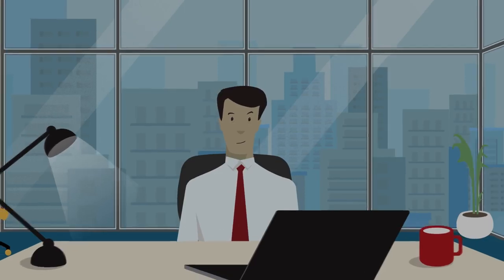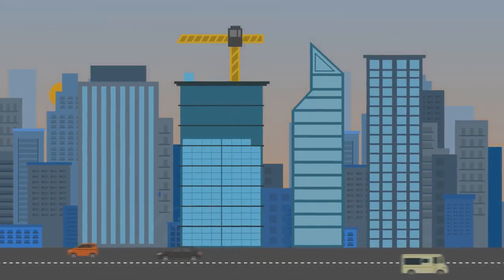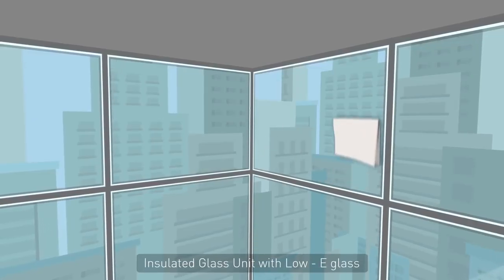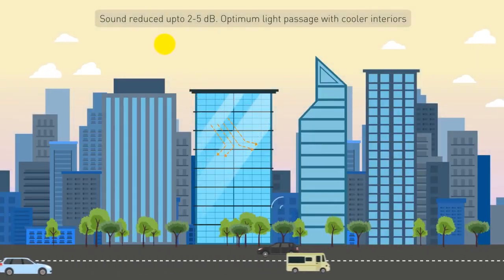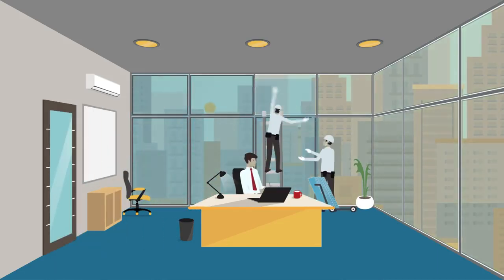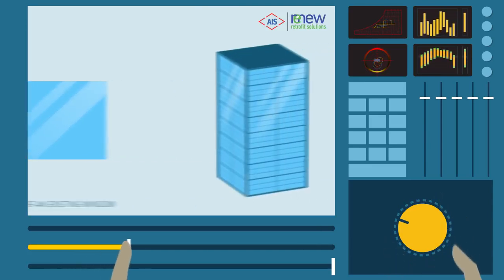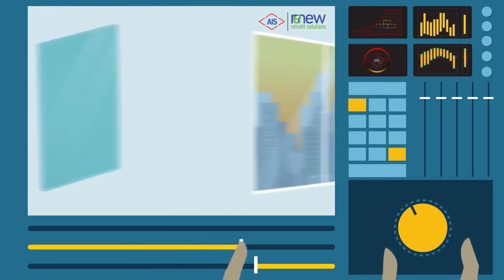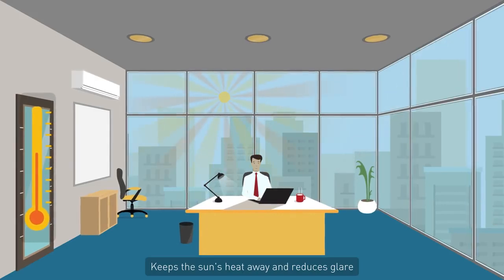Heat Reflective and Sound Resistant Architectural Glass from Asahi India Glass Ltd. (AIS)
] Asahi India Glass Ltd. is India's leading integrated glass solutions company and a dominant player both in the automotive glass and architectural glass segments. It commands over 70% share in the Indian automotive glass market. Established in 1984, AIS' footprint today spans the entire spectrum of the automotive and architectural glass value chains.

AIS provides end to end solutions right from manufacturing of glass, processing, fabrication and installation services. It is a sand to solutions organization offering varied types of glass products & services for institutional buyers as well as retail customers, including:
Automotive glass products: The various types of glass range from laminated windshields, tempered glass for sidelight and backlight along with the value added glass. Architectural glass products annealed glass range includes clear glass& tinted glass and a range of value-added solar control & heat reflective glass, mirrors, frosted & lacquered glass types.

Windshield Experts: Windshield Experts is India’s first and largest car windscreen repair & replacement network in India with presence across 32 cities and 56 conveniently located service centers.

Glasxperts: AIS Glasxperts full-service offering from AIS, one of the leading glass manufacturers in India brings together an integrated approach and specialized knowledge to glass consultancy, product selection, and installation to transform living spaces and commercial spaces. AIS is India's only provider of lifestyle solutions in glass architecture, whose offerings span across Privacy, Aesthetic, Window, Security, Acoustic and Energy Efficiency solutions.

4G Solutions: A comprehensive bouquet of solutions that includes consultation services, glass selection & processing, and glass integration, installation, and service

AIS VUE: A range of High-Performance UPVC door and window solutions that include Silent VUE - Noise canceling windows, Guard VUE - Burglar-resistant windows, Eco VUE - Energy saving windows, Safe VUE - Safety glass windows and Custom VUE - Customized benefit windows.

OUR PRODUCTS:  Automotive Glass, Laminated Windshields Tempered Glass For Sidelites And Backlites Temperlite-lt, Encapsulated Glass, Water Repellent Glass, PET Windshield, Infrared Cut Windshield Glass, Laminated Windshields, Tempered Glass For Sidelite & Backlite, Architectural Glass, Ecosense from - Architectural Glass, Decor Lacquered Glass, Switchable Glass, Tempered Glass, Opal Trendz Solar Control Glass, Heat Reflective Glass, Opal Glass, Burglar Resistant Glass, Mirror, Sound Resistant Glass, Supersilver Heat Reflective Glass, Krystal Frosted Glass, Sun Shield Solar Control Glass, Heat Strengthened Glass, Impact Resistant Glass, Solar Control Glass, Clear Float Glass, Decor Glass Solutions for Home, Acoustic Glass, Toughened Glass, Tinted Glass, Windshield Experts, Windshield Experts Solution, Doorstep Facility Windshield Glass, Replacement Glass, Wiper Blades, Car Glass Repair, Glasxperts, Glasxperts Laminated Glass, Aesthetic Solutions Lacquered Glass, Acoustics Glass Solutions For Retail, Privacy Solutions Glass for Retail, Energy Efficient Solar Control Glass, Customized Solutions Architectural Glass, Glass Walkway, Shower Cubicles Frosted Glass, Office Switchable Glass, Toughened Glass For Office, Customized Solutions Integrated Glass Blinds, Acoustic Glass Solutions For Healthcare, Switchable Glass, Switchable Glass For Spider Glazing, Laminated Glass For Hospitality, or Healthcare Lacquered Glass, PVB Laminated Glass For Hospitality, Privacy Solutions For Healthcare Switchable Glass, Energy Efficiency Solutions, Laminated Glass For Office, Lacquered Glass For Home, Hospitality Switchable Glass, Solar Control Glass For Office, Customized Skylights Glasses, Toughened Glass For Home, Switchable Glass For Home, Aesthetic Solutions For Hospitality Lacquered Glass, Customized Smart Glasses, Tempered Glass For Healthcare, Lacquered Glass For Office, Aluminum Doors, VUE uPVC Solutions, UPVC Doors & Window Solutions, SafeVUE Tempered and Heat Strengthened Glass, Guard VUE - PVB Interlayer Laminated Glass, CustomVUE - High Grade Tempered Glass, SilentVUE - Noise Cancelling Laminated Glass, EcoVUE - Heat Resistant & Solar Control Glass, VUE UPVC Doors, UPVC Window Frames, Swytchglas, Switchable Glass For Commercial Spaces, Wall Partitions Glass, Infrared Cut For Windshields And Solar Control Glass, Acoustic Glass, Heated Windshield, Defogger Glass, Encapsulated Glass, Rain Sensor Windscreen, Plug-in Window Glass, Extruded Windscreen Glass, Decor Lacquered Glass, Lacquered Glass, Opal Glass, Opal Solar Control Glass, Security Glass, Value Added Laminated Glass, Decorative Glass, Security Plus Glass, Valuglas Laminated Glass, Clear Glass, Frosted Glass, Krystal Frosted Glass, Solar Glass, uPVC Hardware, uPVC Frames & Color Options, White Wood, Dark Wood Oak, Walnut Wood, Fire Resistant Glass